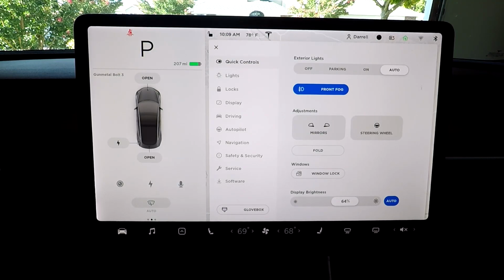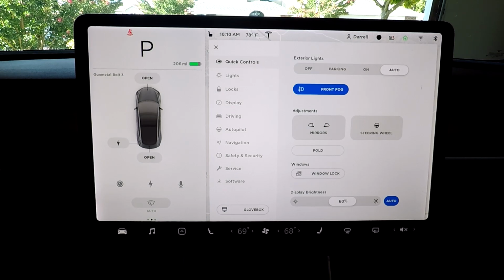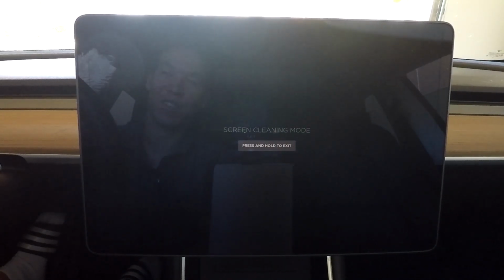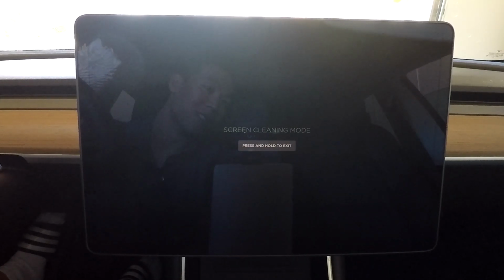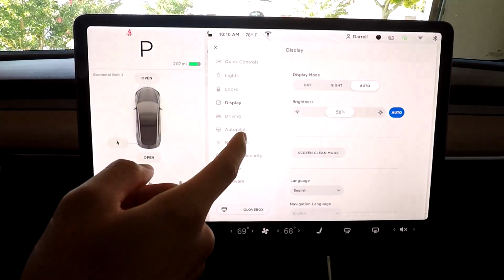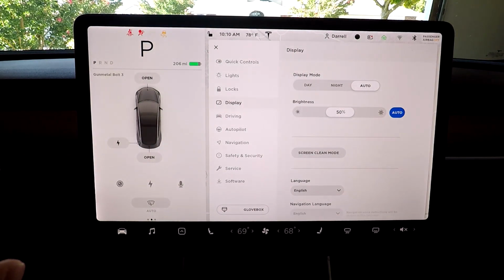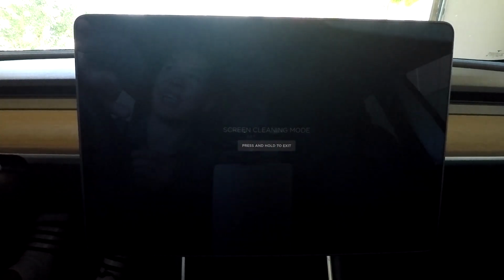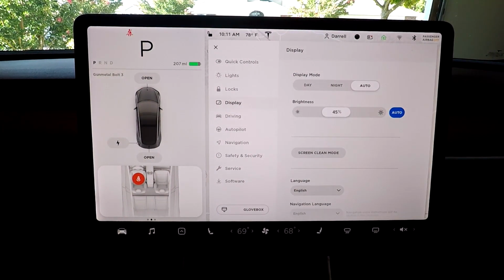How To Clean Your Tesla Model 3 Screen and Tips!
In this video, I just wanted to show you a quick tip for cleaning your Tesla Model 3 screen.

The EV Wash cleaning kit!

Tutorial done on version: 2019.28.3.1 f9e95acd

Hello!  My name is Darrell.  I'm just a regular guy who likes editing and uploading videos to Youtube!  I really like teaching people how to do any and everything I have experience doing.  I talk quite a bit about the rideshare game (Uber and Lyft), so if you’re interested in tips and strategy in that community, I’m here for you!   I also talk about my Tesla Model 3, so if you’re interested in talking EV vehicles, I'd love to chat!  In addition, I do product reviews and travel documentaries when the opportunity arises.  So if you're interested in any of these things, welcome!

PoP Voice Lav Mic